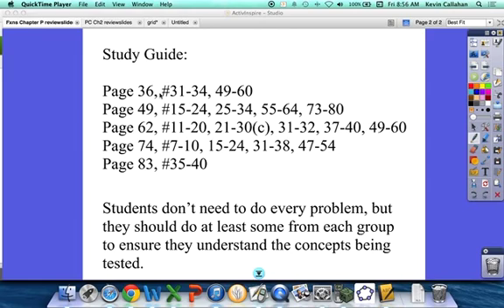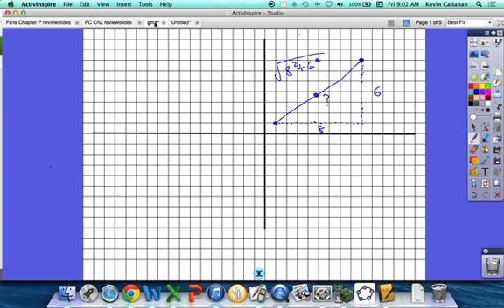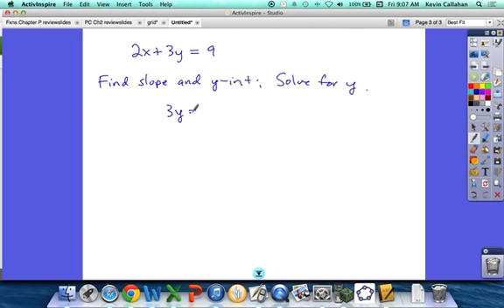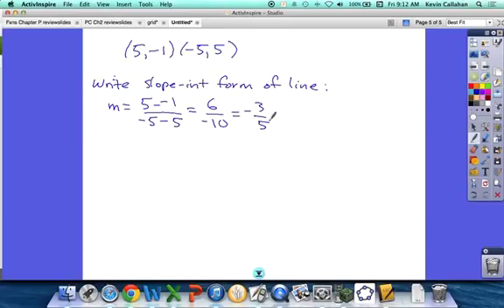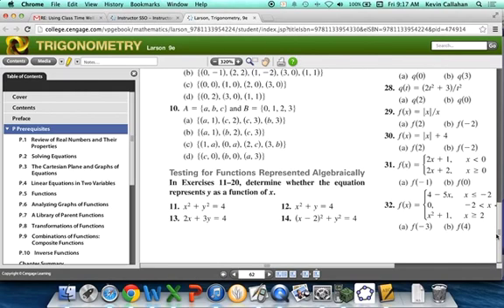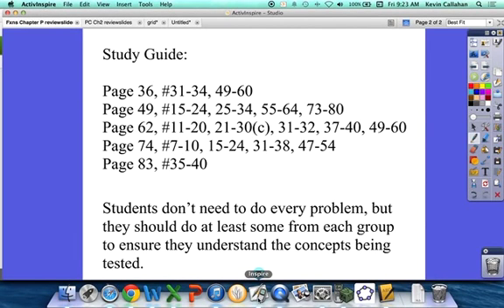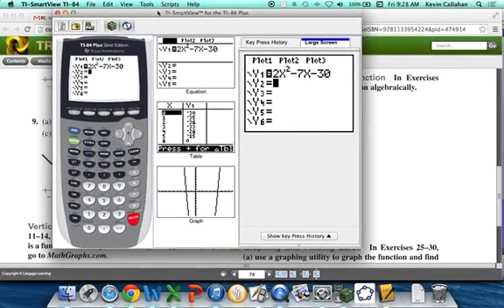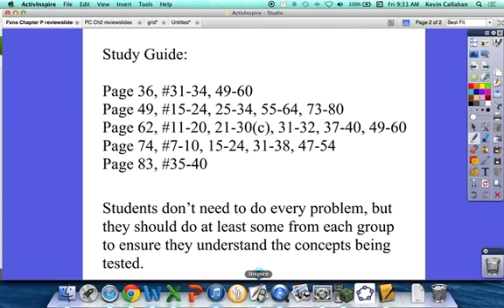Fxns Chapter P review video